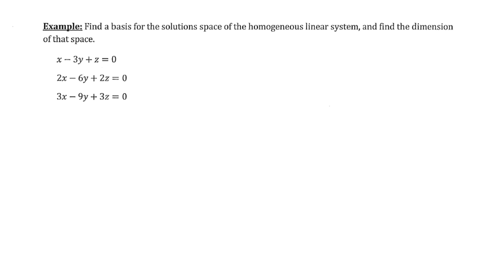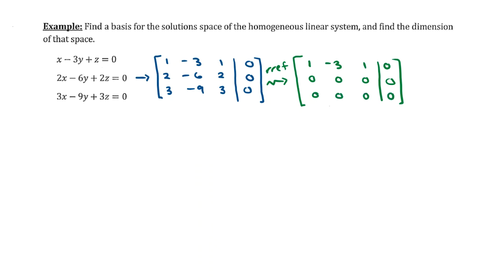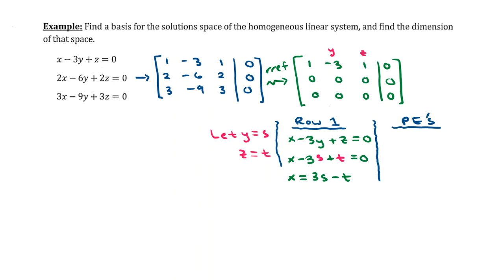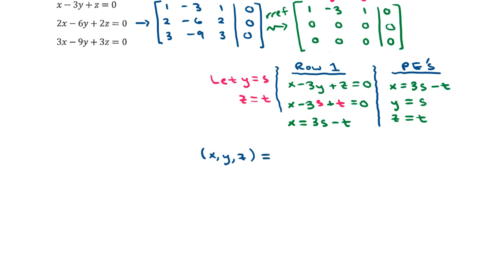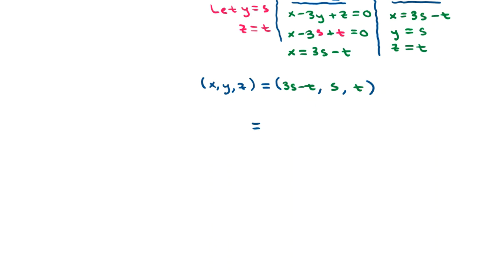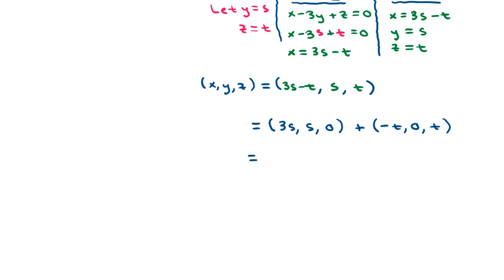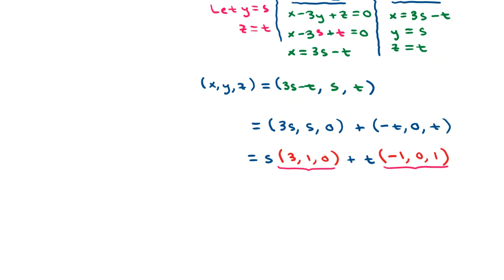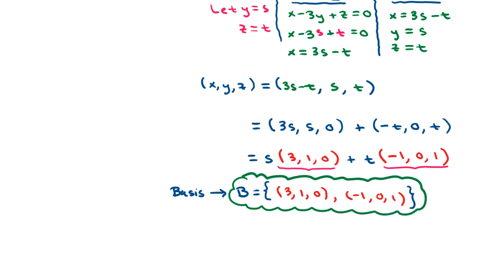Dimension of a Solution Space to a Homogeneous Linear System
In this video I demonstrate how to find the basis for the solution space to a homogeneous linear system. The dimension of the solution space is also determined.